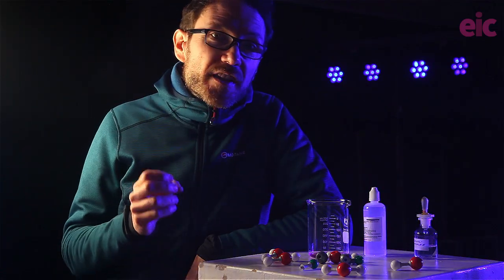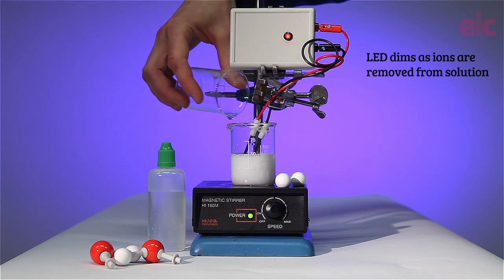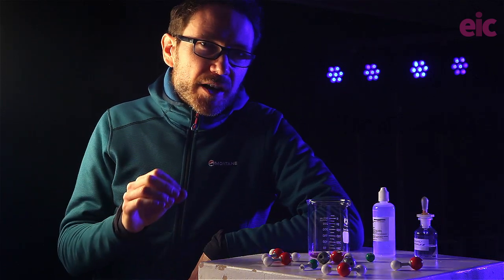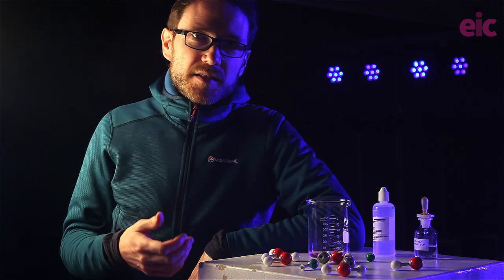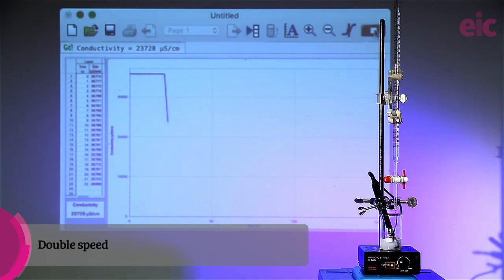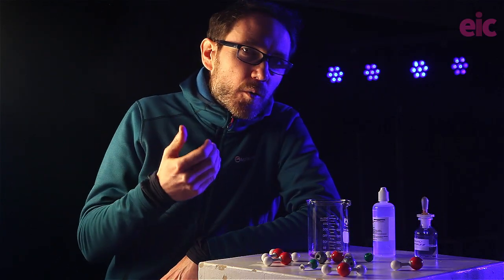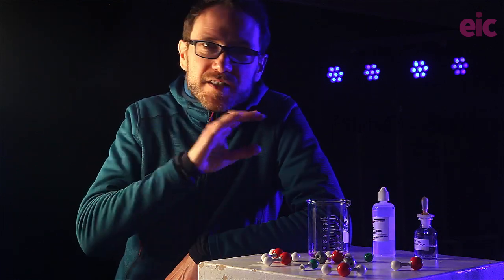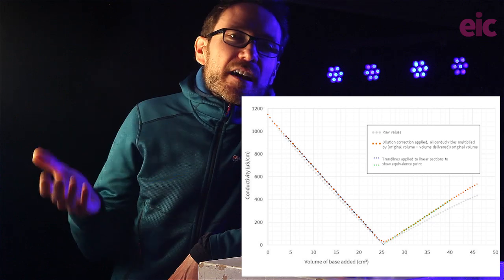Shocking revelations: a conductometric titration of barium hydroxide with sulfuric(VI) acid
Strengthen students' mental models of particles reacting in solution with this conductometric titration and show how this can be represented in chemical equations.

Conductivity gives indirect evidence of the presence of ions in solution, and of their concentrations and even the ways in which water interacts with them. Eliminating as many variables as possible, in this demonstration we can see evidence of the ionic equation of neturalisation, which 14–16 year old students encounter in their chemistry lessons.